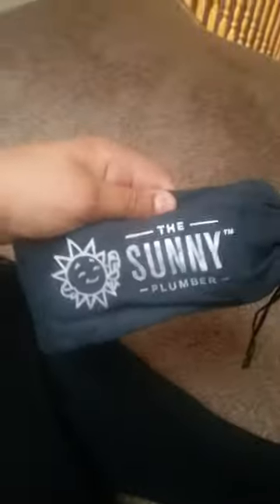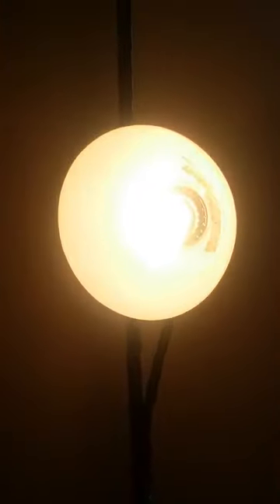Getting a pair of sunny plumber sunglasses